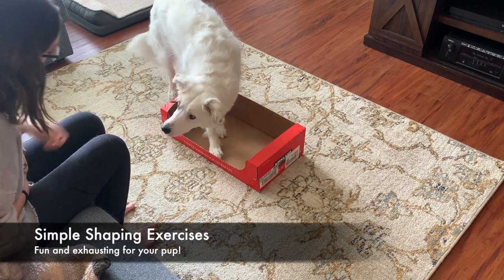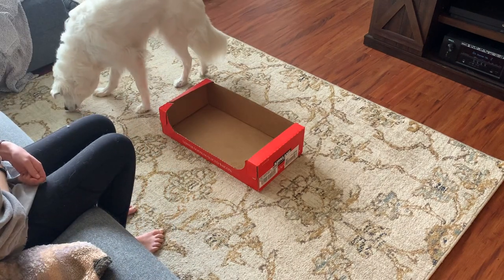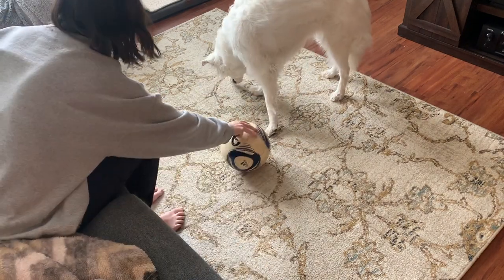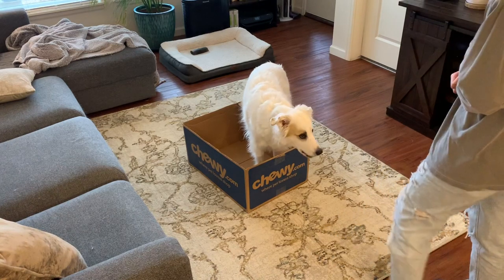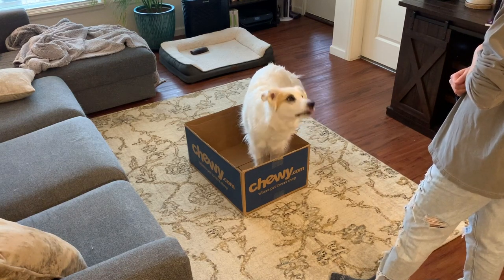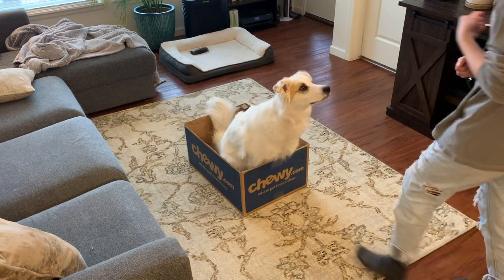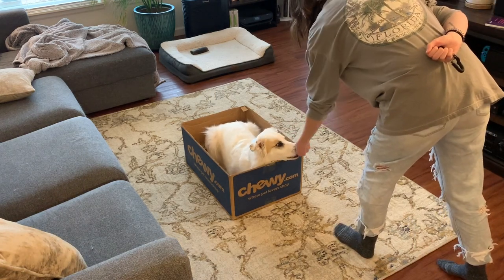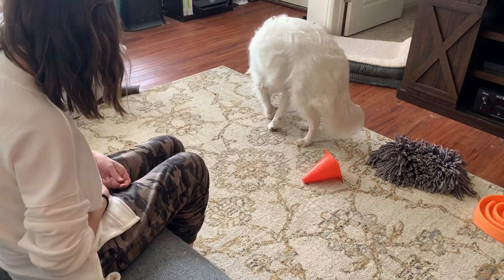Brain Games for Dogs - Simple Shaping Games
Looking for a new activity to do with your dog to drain some energy and work their brain? Give shaping a try! It is one of my favorite ways to interact with and train my dog. So much room for creativity and imagination. This video is an introduction to this concept, there will be much more detail to come in later videos.

Give these a try at home with your dog, and have patience! This is meant to be fun but will take some time for your dog to get the concept of so stick with it. Drop a comment if you have any questions :)

I have perks at every tier, starting with gaining access to my all-inclusive enrichment list for just $1.00/month! Click on this link to become a supporting member, we'd love to have you